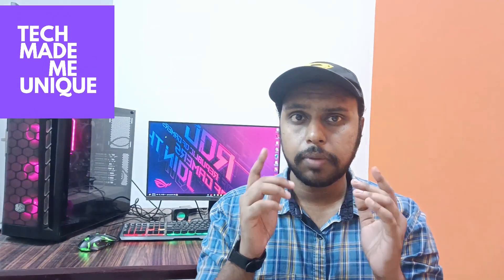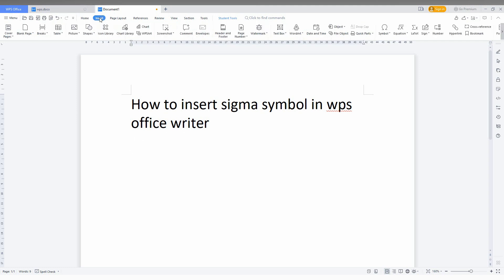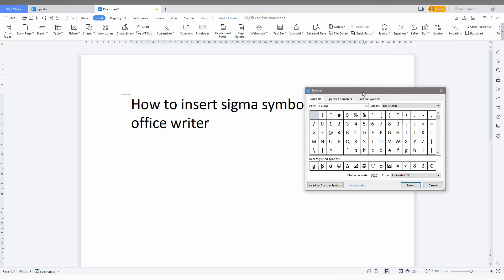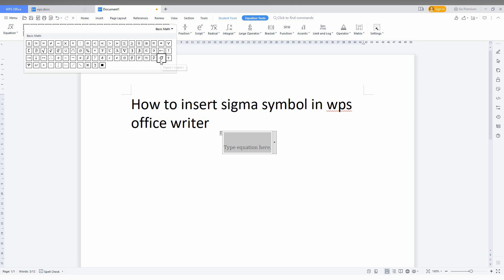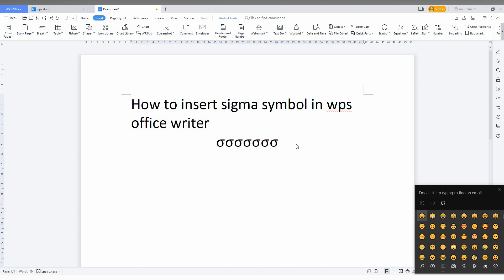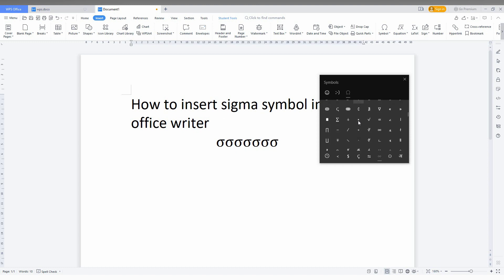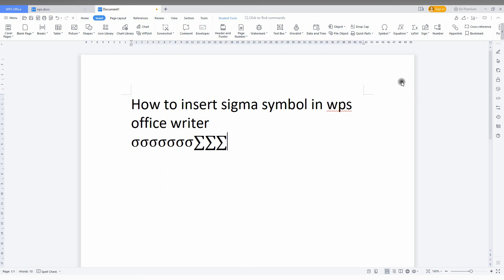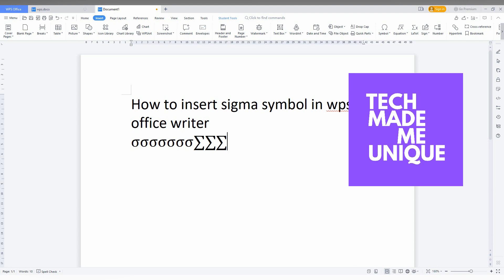How to insert sigma symbol in wps office writer